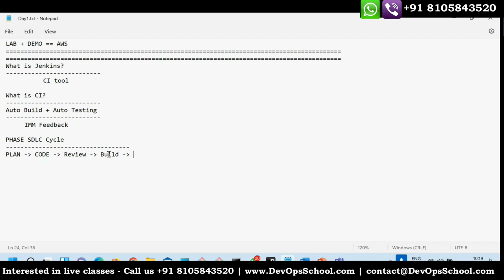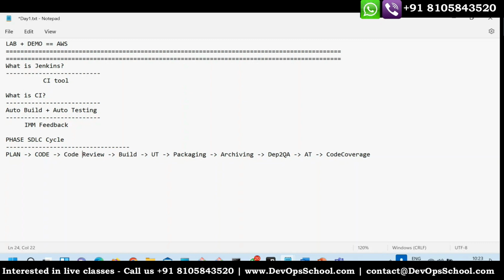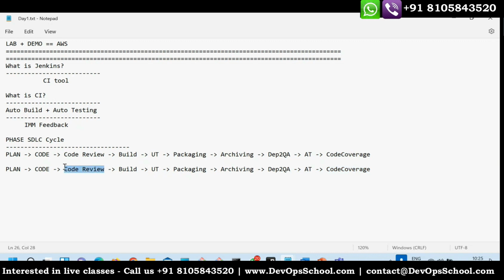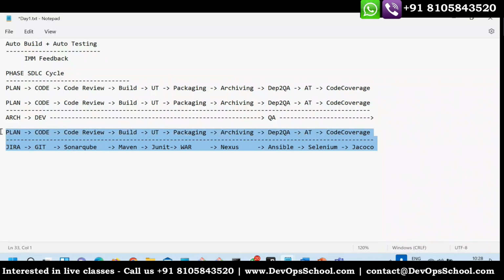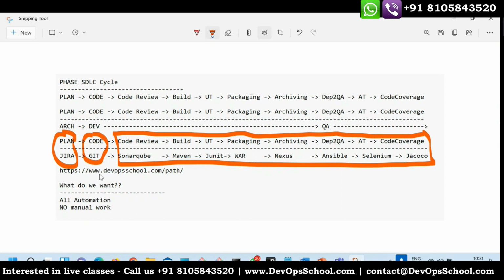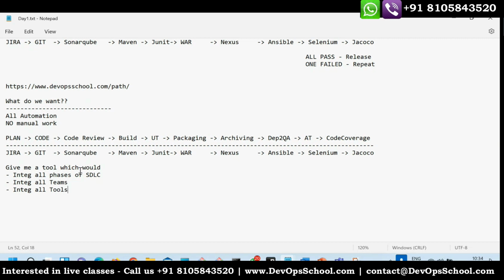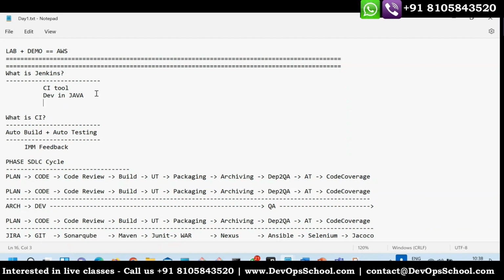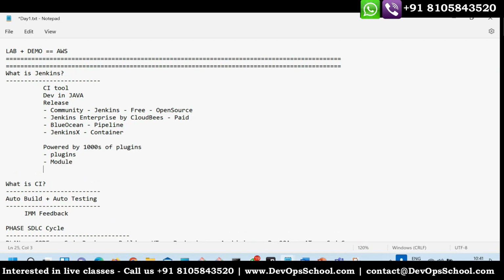What is Jenkins? | Advance Jenkins Tutorials Complete | 2022 | Part 1 Out 24